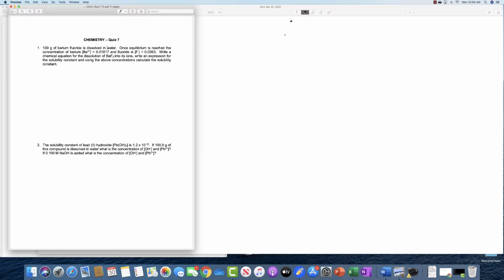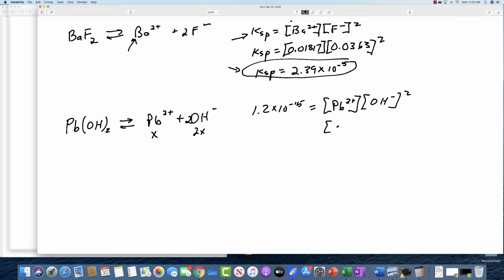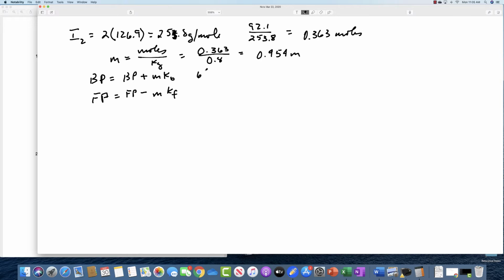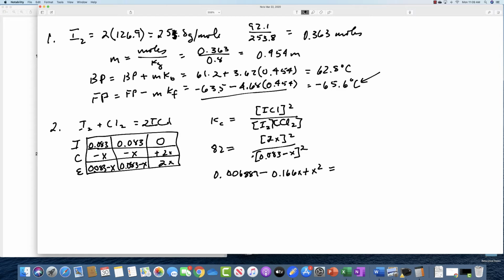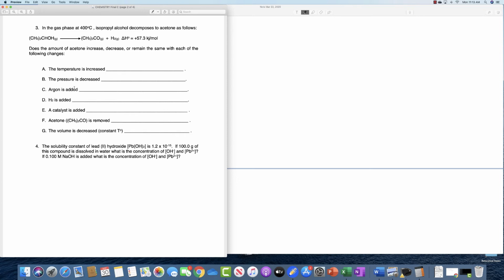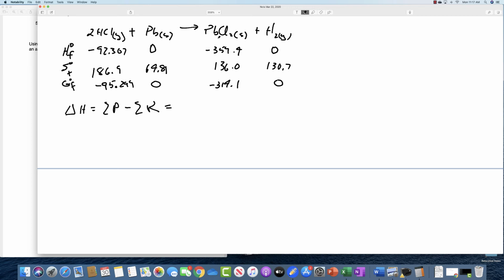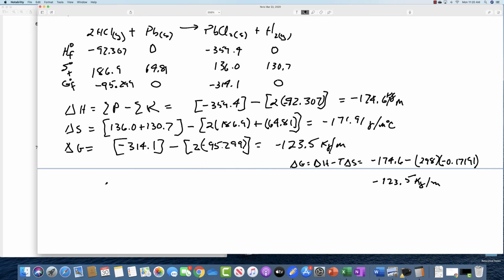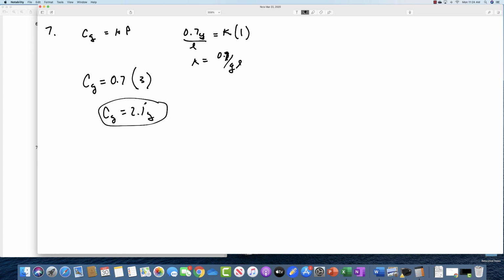Chemistry Final C